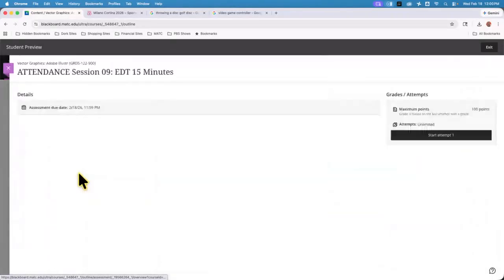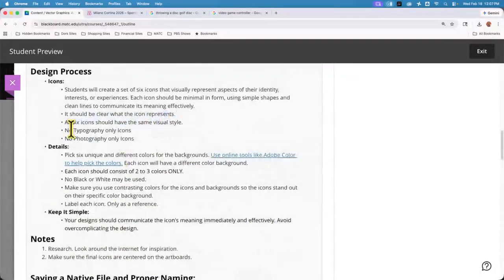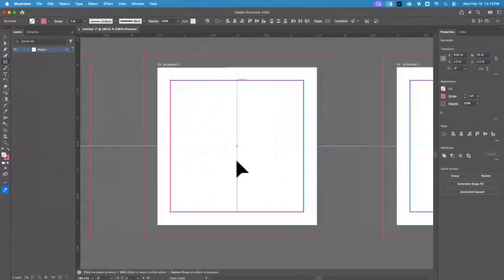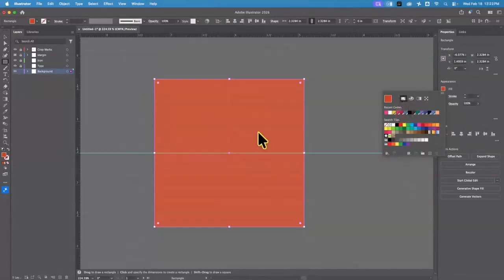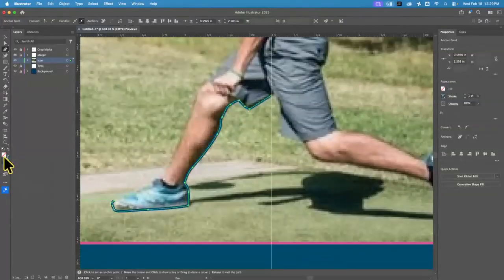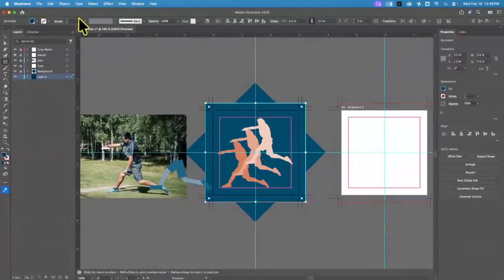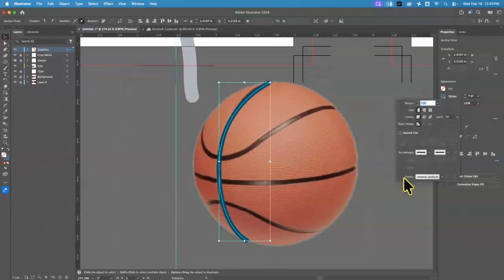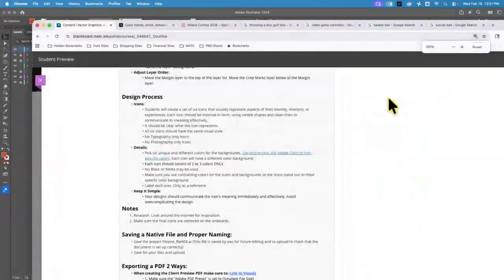Vector Graphics: Adobe Illustrator Session 09